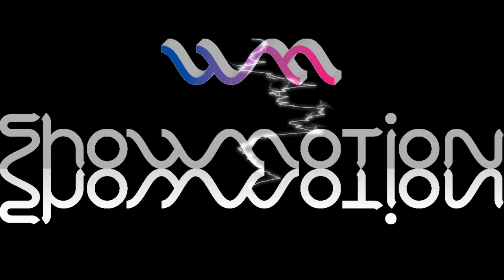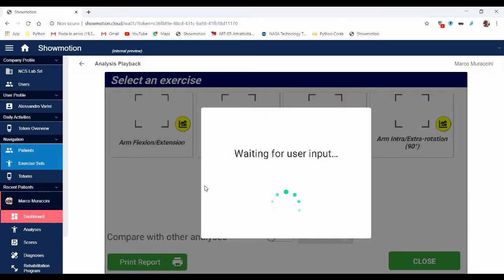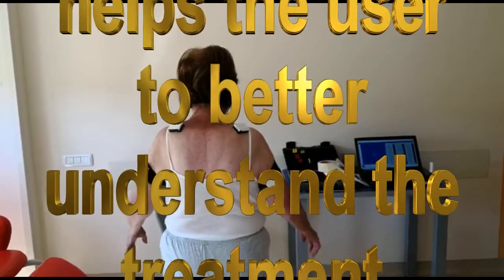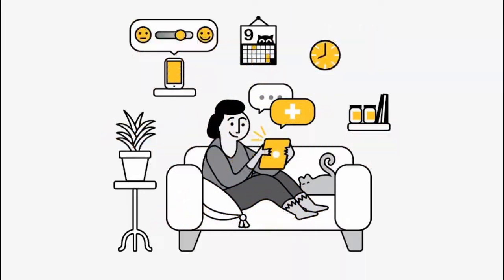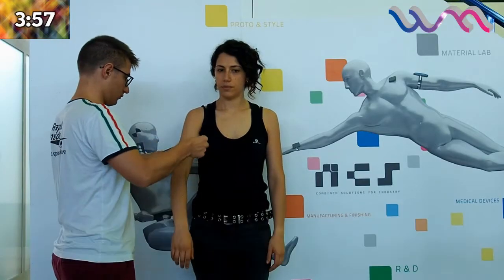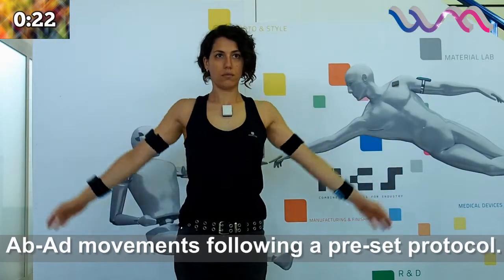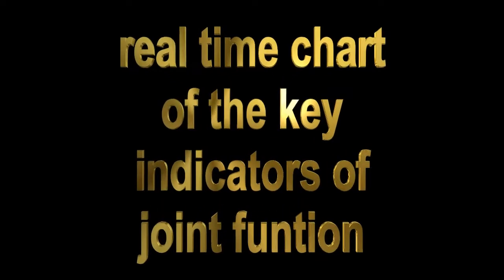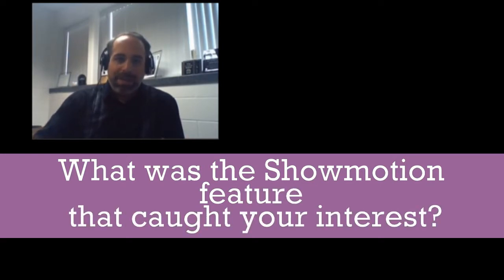Showmotion: how can I not like it!?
Throug the use of inertial platforms and validated protocolos for upper and lower limbs, Showmotion™ is the perfect tool to measure, record, segment, compare and document movements and provide a visual representation of the variables involved.

Showmotion™ will transform the way human movements are evaluated and measured for physicians, clinicians, therapist and athletes.
By providing a quick, easy, consistent standardized and reproducecable tool for our customers, we will help to improve surgical techniques, implant design, physical therapy and physical conditioning.